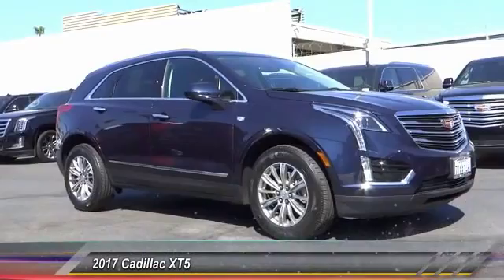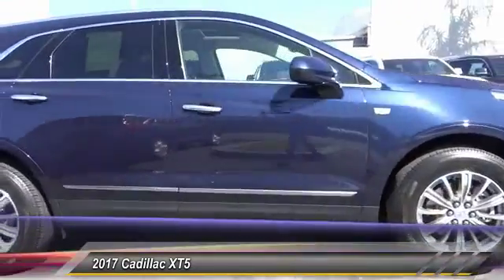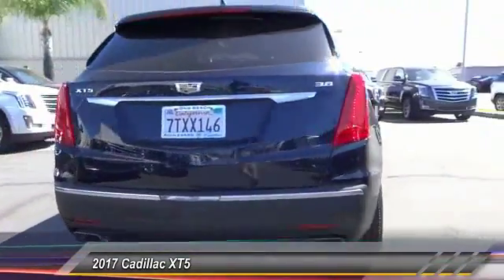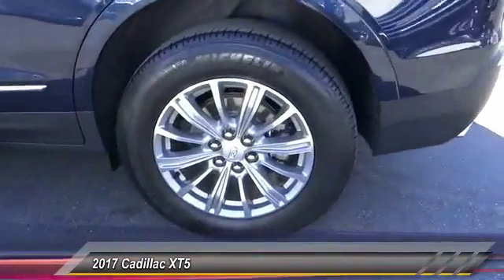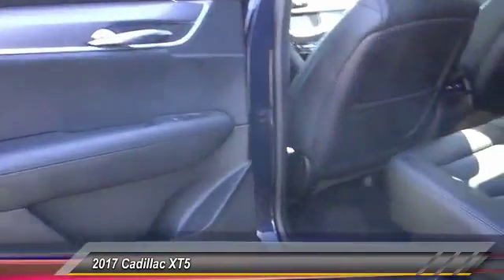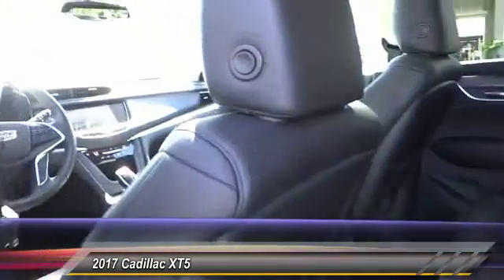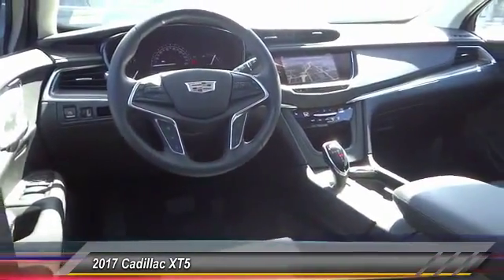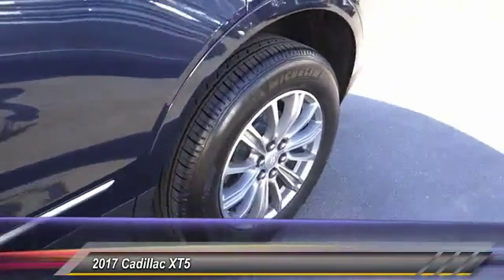2017 Cadillac XT5 SIGNAL HILL, LONG BEACH, SEAL BEACH, LAKEWOOD, CARSON RHZ110093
2017 Cadillac XT5 FWD 4DR LUXURY

Boulevard Cadillac
2850 Cherry Ave.

BOULEVARD CADILLAC PROUDLY SERVICING SIGNAL HILL, LONG BEACH, SEAL BEACH, LAKEWOOD, CARSON, & SURROUNDING SOUTHERN CALIFORNIA LOCATIONS. THIS BLUE 2017 Cadillac XT5 IS EQUIPPED WITH A 3.6L V6 24V GDI DOHC, AUTOMATIC TRANSMISSION, AND RECEIVES AN ESTIMATED 19 City/27 Hwy MPG. CONTACT BOULEVARD CADILLAC AT TO SCHEDULE A TEST DRIVE AND TAKE THIS 2017 Cadillac XT5 HOME TODAY, OR VISIT OUR SHOWROOM CONVENIENTLY LOCATED AT 2850 CHERRY AVE., SIGNAL HILL, CA 90755. STOCK #: RHZ110093 | 2017 Cadillac XT5 FWD 4dr Luxury 2017 Cadillac XT5 FWD 4DR LUXURY Very responsive and a joy to drive with great styling and the high tech gadgets for a low cost of ownership. If you are tired of the back and forth games most dealers play, then pick up the phone and let us show you how we do things differently. STOCK #: RHZ110093 | VIN: 1GYKNBRS6HZ110093 | 2017 Cadillac XT5 FWD 4dr Luxury Boulevard Cadillac BOULEVARD HAS BEEN SATISFYING SOUTHERN CALIFORNIA CAR BUYERS SINCE 1961. FRIENDLY & FAMILY OWNED. PLEASE CHECK US OUT ONLINE AT BOULEVARD4U.COM FOR MORE INFORMATION.